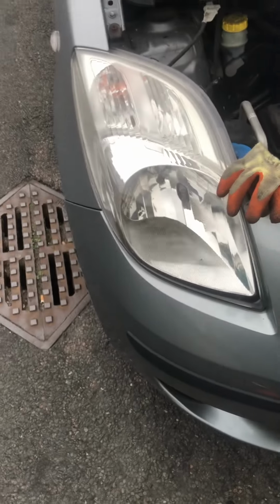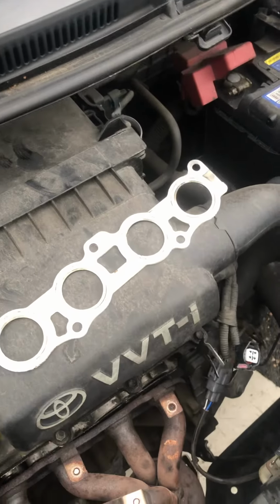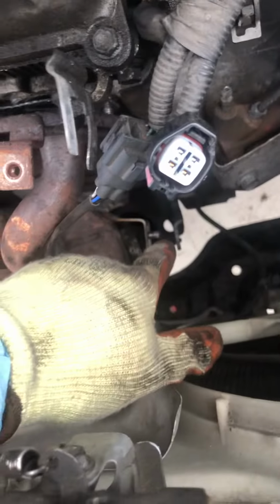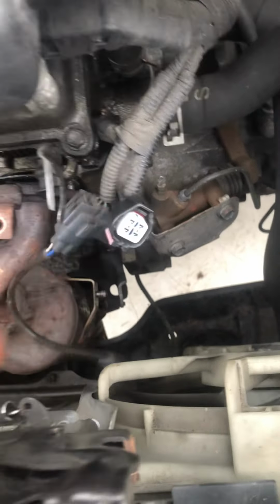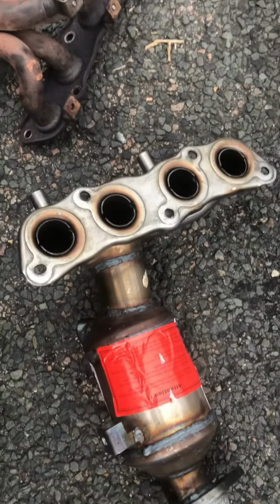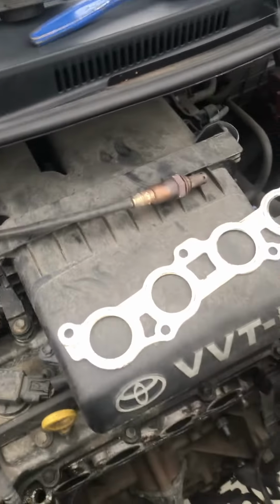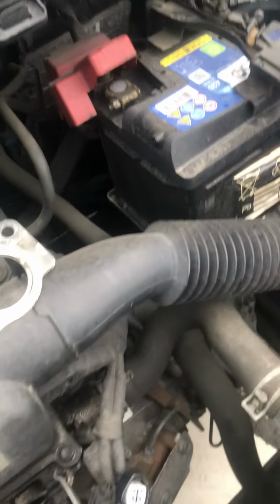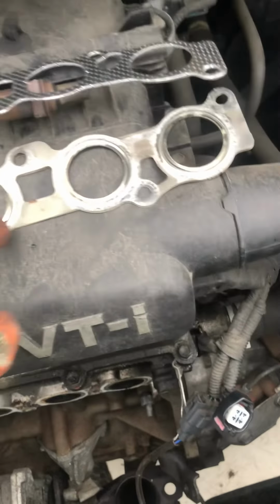Toyota Yaris vitz catalyst converter replacement. Easy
Here I show you how I managed to remove a catalyst converter from a Toyota Yaris. This is the same as vitz, corralla and auris 1.3.  You need only a few tools such as 10mm, 12mm and 14mm sockets. Best to use 3/8 with extension except for the down pipe where you need a breaker bar.  Remove the heat cover on top of the catalyst.  Then disconnect the oxygen sensors. Remove the top oxygen sensor unless you have a new one which is recommended.  Loosen the five screws/nuts on the catalyst - head-cylinder manifold. Remove the catalyst bracket on the side. Two screws.  Lift and support the car on a tri stand.  Go underneath and remove the bottom exhaust two screws. Come Up and remove the catalyst - mainfold screws.  And remove the catalyst.